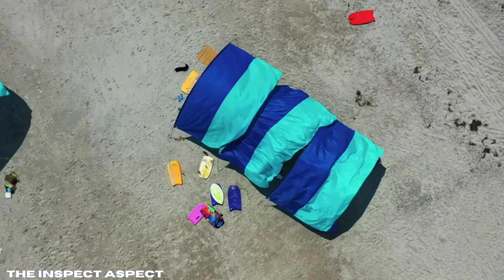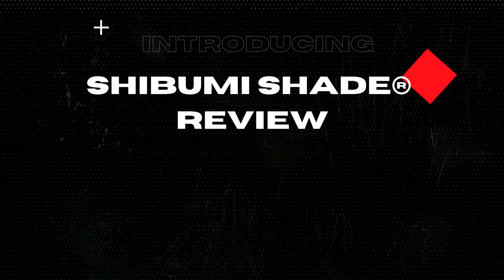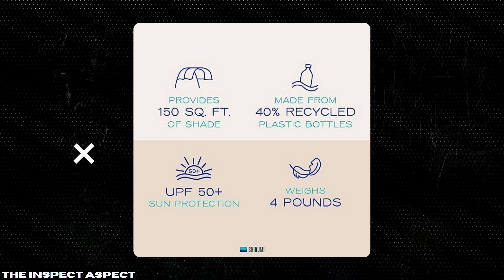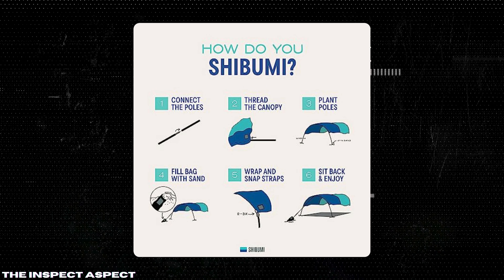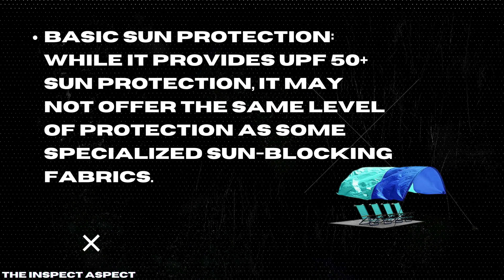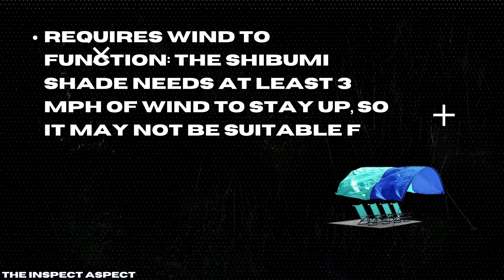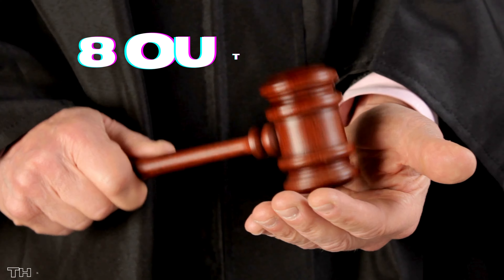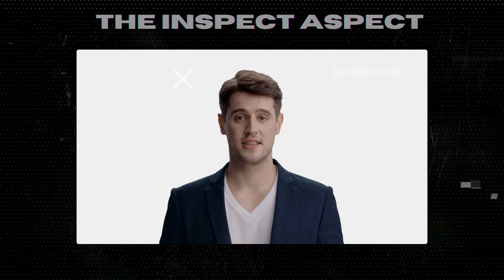Does the Shibumi work with no wind? Wind-Powered Beach Canopy Review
Welcome to The Inspect Aspect! In today's video, we're diving deep into the Shibumi Shade®, the world's best beach shade. This original wind-powered beach canopy is a game-changer for beachgoers, providing an impressive 150 square feet of shade. Designed with both functionality and convenience in mind, the Shibumi Shade® is compact, easy to carry, and sets up in just 3 minutes. Crafted with American ingenuity, this beach canopy promises to enhance your beach experience by offering maximum protection from the sun while being incredibly straightforward to use.

In this video, we'll explore the standout features of the Shibumi Shade®:

- **Wind-Powered Design:** Learn how the unique wind-powered mechanism keeps the canopy stable and secure.
- **Generous Shade Coverage:** Discover the ample 150 square feet of shade it provides, perfect for family and friends.
- **Easy Setup:** Watch a demonstration of the quick 3-minute setup process.
- **Portability:** See how compact and lightweight the Shibumi Shade® is, making it a breeze to carry to your favorite beach spot.
- **American Design:** Appreciate the quality and craftsmanship that comes from being designed in America.

Whether you're planning a beach day or looking for the perfect gift for beach lovers, the Shibumi Shade® is a must-have.